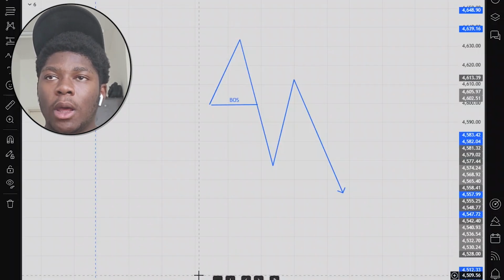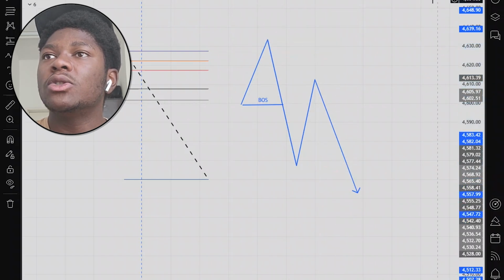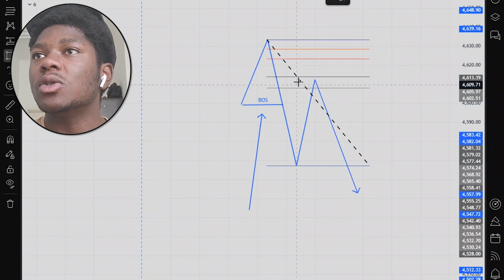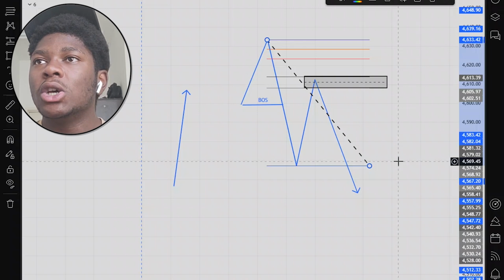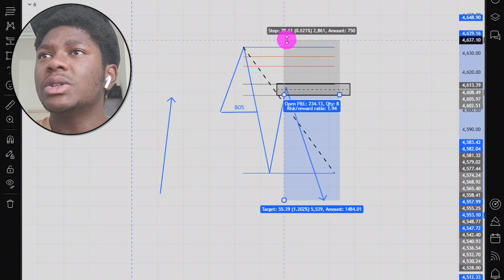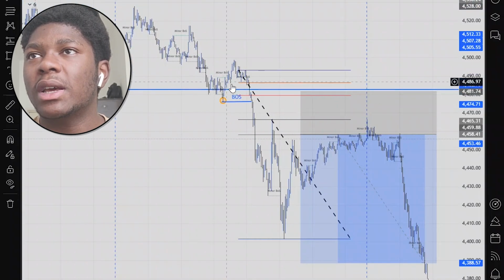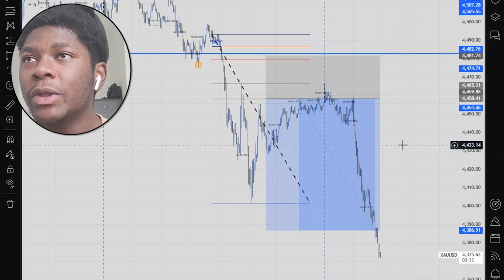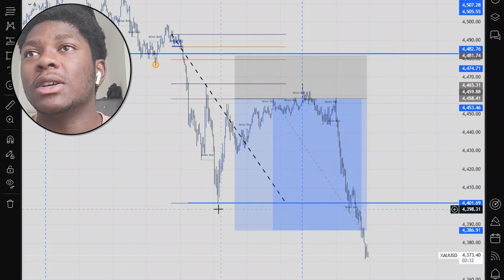The Only Fibonacci Strategy You’ll Ever Need (LBF Method)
Stop guessing your entries. In this video, I’m breaking down exactly how to use the Fibonacci Retracement tool the right way to find high-probability "Sniper Entries" using the LBF Method.

Whether you're a beginner or struggling to find consistency, I’m revealing my exact custom Fibonacci settings and showing you a live 3R trade breakdown so you can see the strategy in action.

🔥 JOIN THE COMMUNITY Get free trade setups, education, and see our winning streak in real-time.

In this video, you will learn:
✅ How to identify the "Golden Pocket" for entries.
✅ The importance of Swing Highs, Swing Lows, and Break of Structure (BOS).
✅ Why liquidity sweeps are the "fuel" for your trades.
✅ My personal Fibonacci settings (Revealed for FREE).
✅ A live trade recap of a 3R setup from this morning.

Timestamps:
0:00 - Why you need a better Fib strategy
0:40 - How the Fibonacci tool actually works
1:25 - Finding the Golden Pocket (Sell Setup)
2:02 - My Secret Fibonacci Settings
3:55 - How to trade the Buy Setup
5:10 - Live 3R Trade Breakdown (Full Transparency)
7:10 - What’s coming next: Understanding Liquidity

We’re dropping more LBF educational content and trade recaps soon!